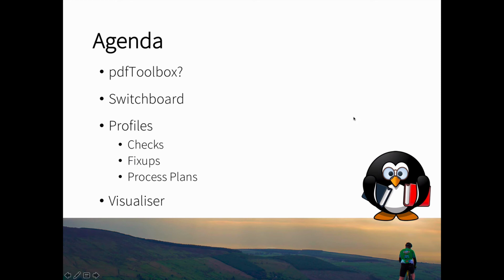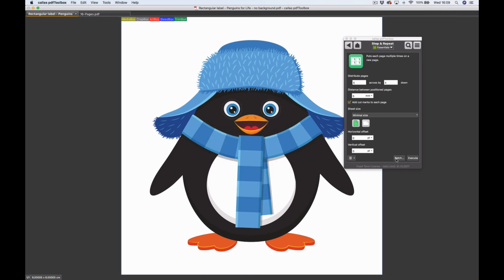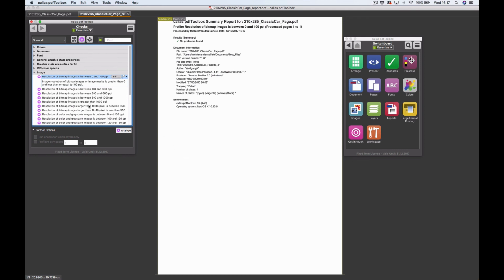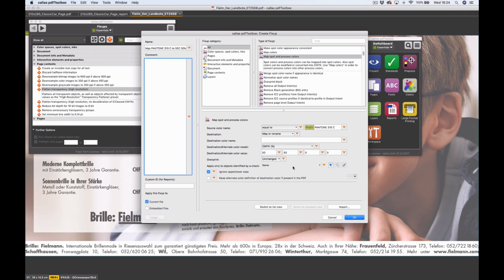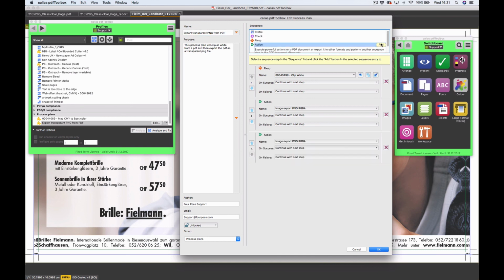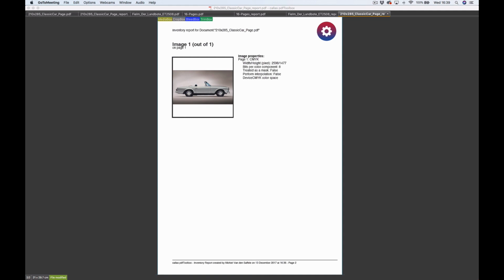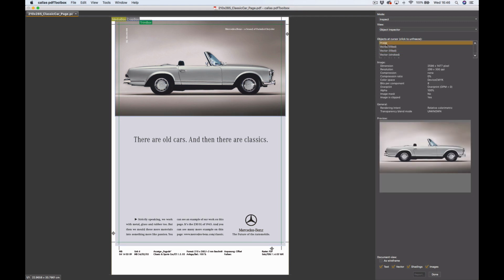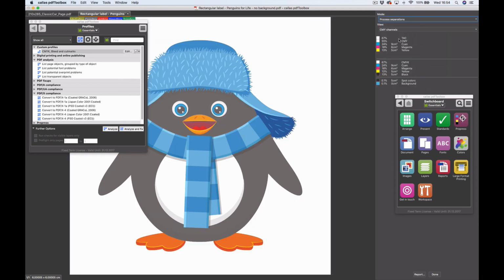pdfToolbox makes your work easier!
Get a quick overview of pdfToolbox Desktop! We'll talk about its functionality, switchboard, profiles (checks, fixups, process plans) and visualiser. Let us show you how pdfToolbox can make your work easier and, consequently, save you time.